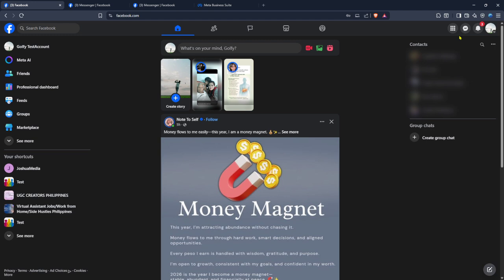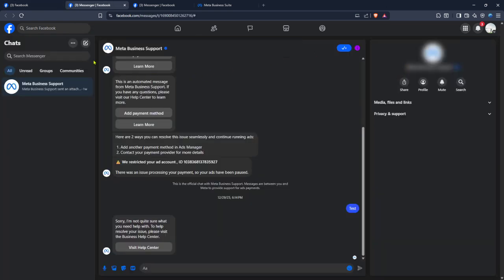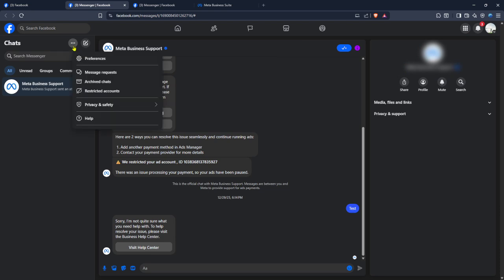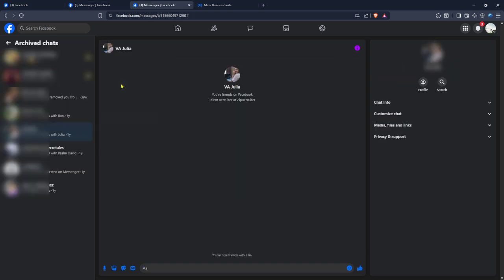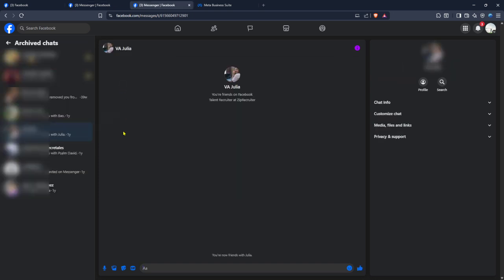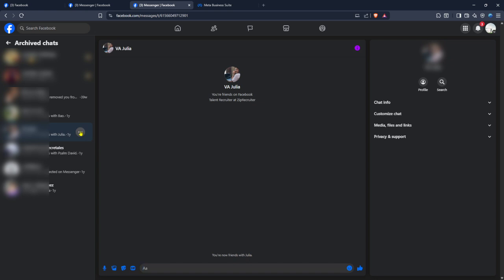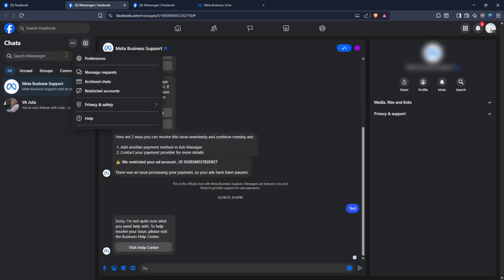How to Unhide Hidden Contact Shortcut on Facebook Messenger (2026 Guide)